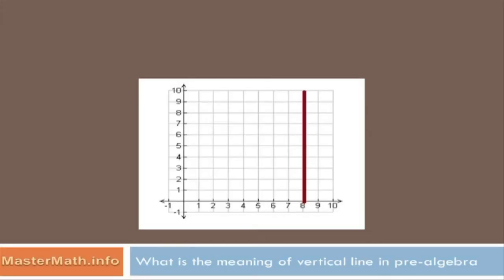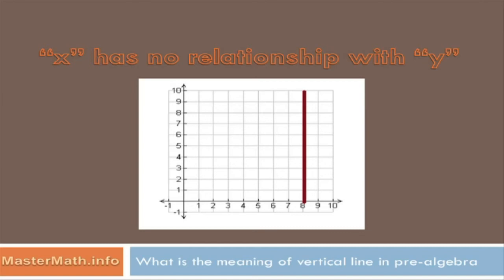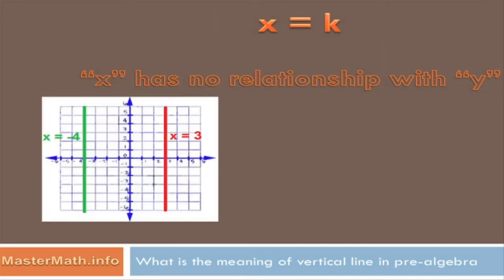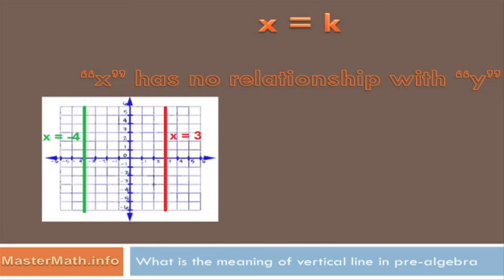What Is the Meaning of a Vertical Line in Pre-Algebra?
What Is the Meaning of a Vertical Line in Pre-Algebra?. Part of the series: Basic Algebra. A vertical line means a very specific thing in the world of algebra. Find out about the meaning of a vertical line in pre-algebra with help from a mathematics educator in this free video clip.